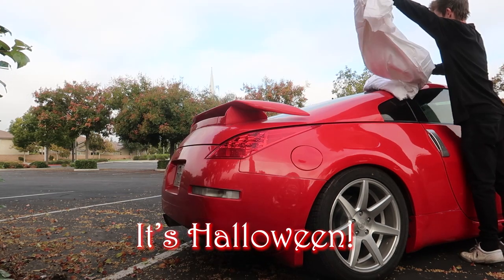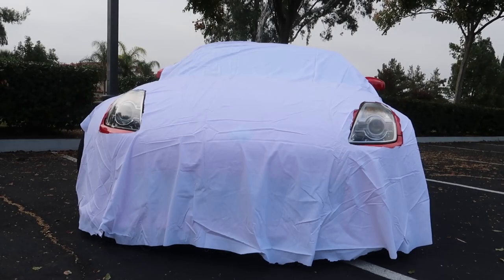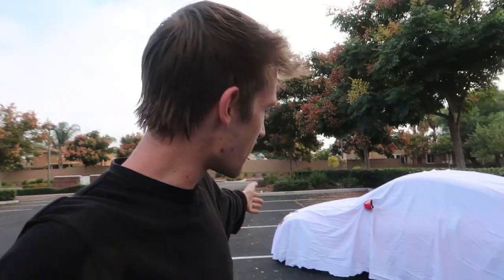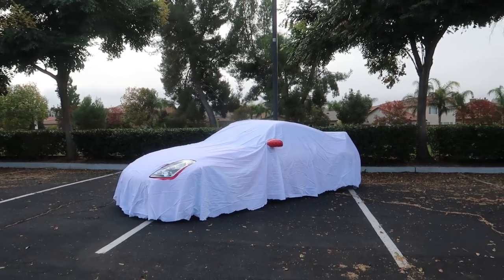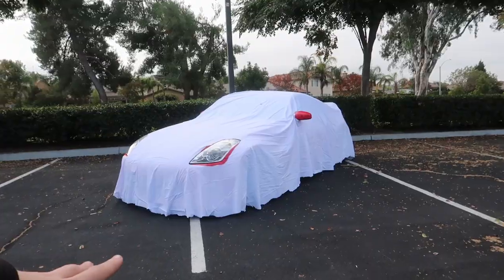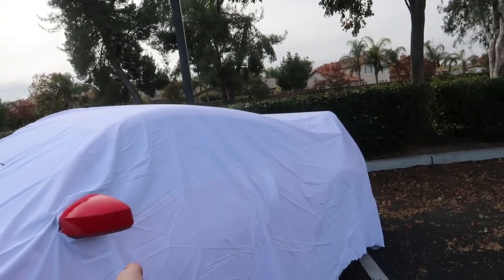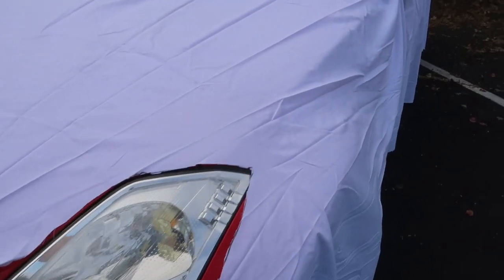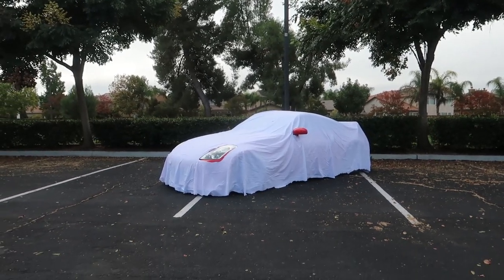My Nissan 350z Halloween Costume! *SPOOKY*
Happy Halloween! :D We're back and we dressed up the Nissan 350z again this year! I love this costume, and think everyone should dress up their cars for the holidays haha

Johnny B.

7.) Direct link to my MOST RECENT video

Starting a build? Here’s all the equipment I use:
► My Jack Stands
► My Floor Jack
► My Protective Eyewear
► My All-in-One Toolset
► My Drill Combo
► My Wrenching Set
► My Long-Reach Low Profile Jack
► My Socket Set
► My Mechanic’s Floor Roller
► My Mechanic’s Rolling Seat
► My Tool Bag
► My Magnetic Nuts/Bolts Tin

My Camera Gear:
► 📷 My Canon G7X Mark II Camera Kit
► 🚁 My DJI Mavic Air Fly More Set
► 🚁 My DJI Mavic Air
► 📷 My DJI Osmo w/ Filters Set
► 📷 My GoPro
► 👜 My GoPro Accessories
► My Big Tripod
► My Small Tripod
► My Expensive Mic
► My Cheaper Mic

JohnnyB, JohnnyBrodersen, LivingLikeJohnny, MazdaMiata, Cars, Supra, MyCar, Burnout, Drifting, Drift, Modified, Car, Carguy, LongshadowRanchWinery, TJHunt, AdamLZ

 350z pov 350z exhaust 350z sound